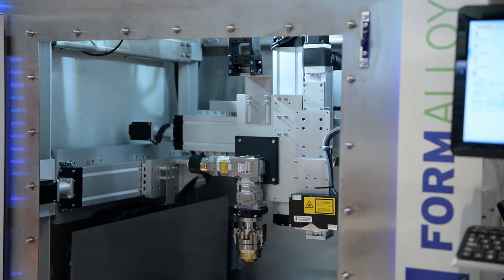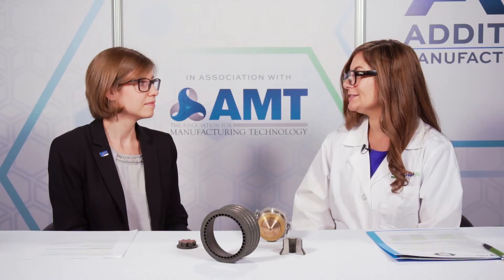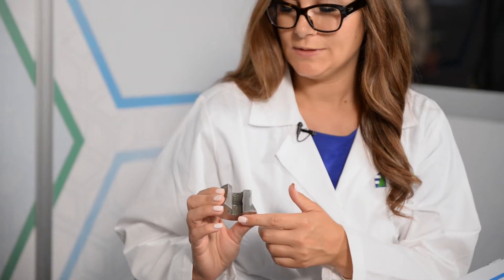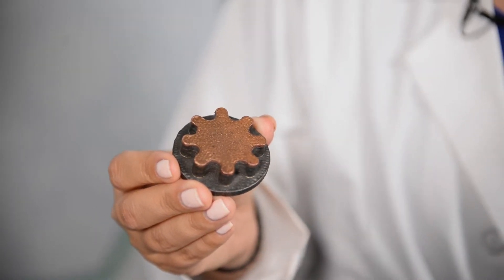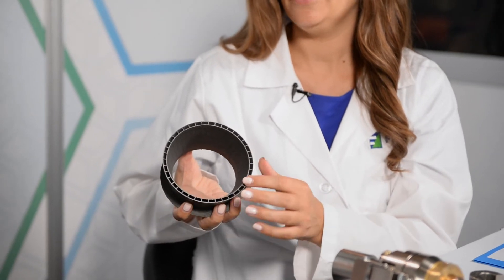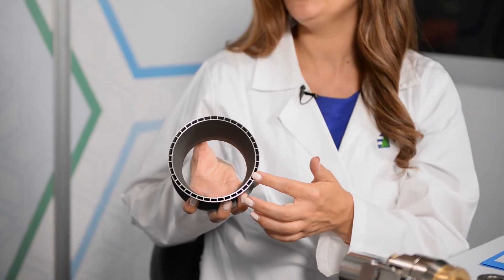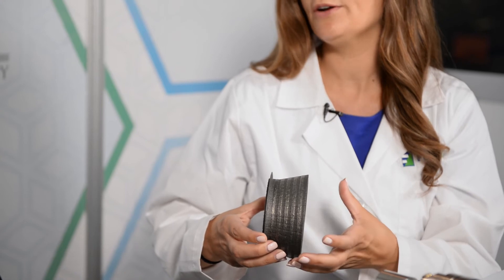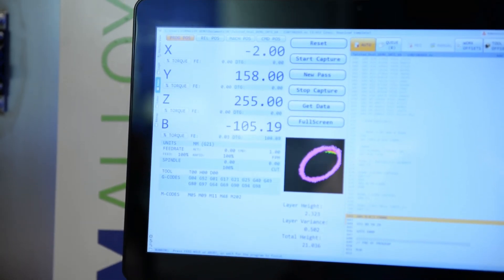Flexibility in Laser Metal Deposition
Laser metal deposition (LMD) deposits metal powder in a continuous stream to build up a geometry, and is commonly associated with repairs and large parts. But Formalloy sees things a little differently. For this California-based startup, LMD enables sophisticated applications including fine detail and multimaterial usage.

Stephanie Hendrixson of Additive Manufacturing interviews Melanie Lang, Formalloy co-founder and managing director in this video. Find more about Formalloy in our story